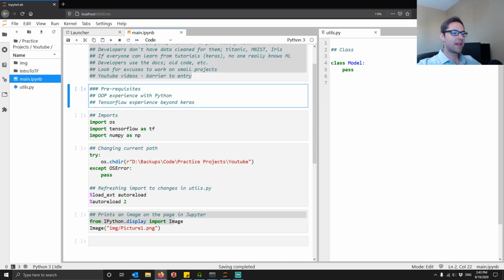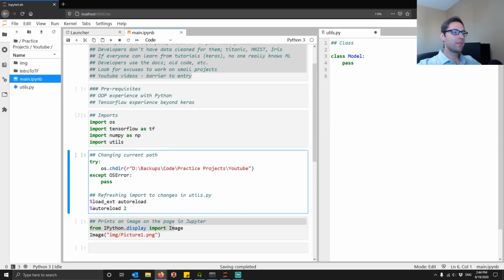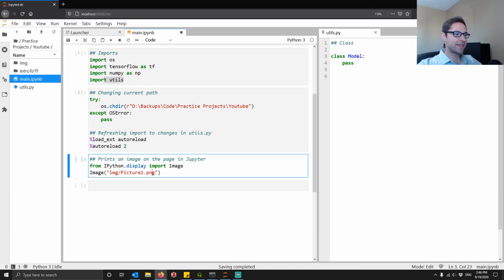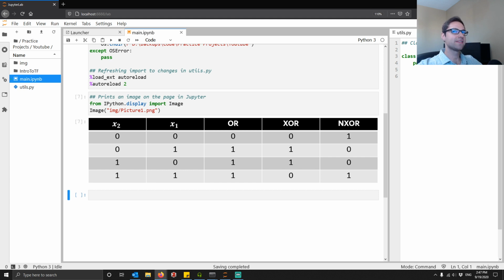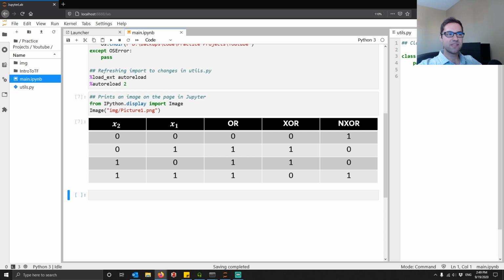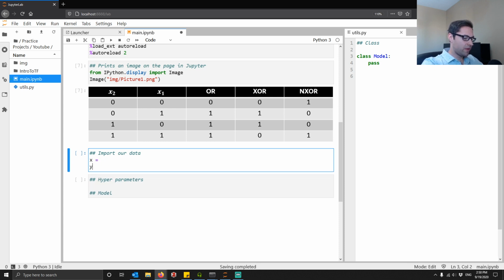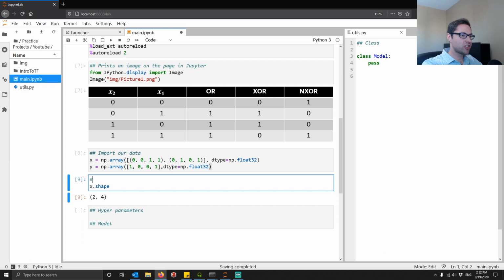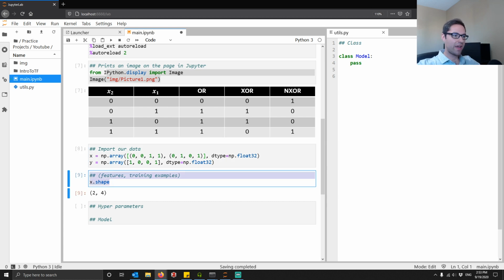Introduction to Tensorflow 2.0 (no keras): Part 2 - Problem Setup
In Part 2 of a multi-part series on Introduction to Tensorflow, I go over what features and training examples we will be working with, and what a barebones skeleton of a model looks like.